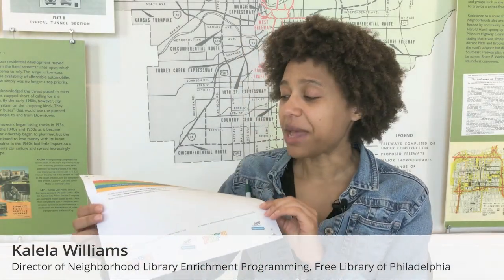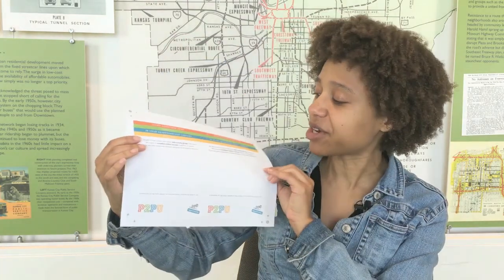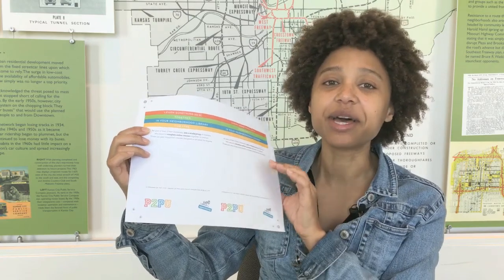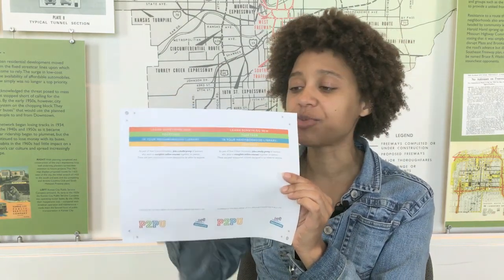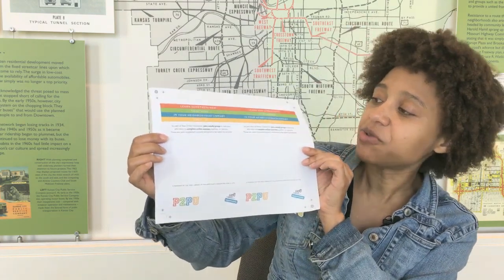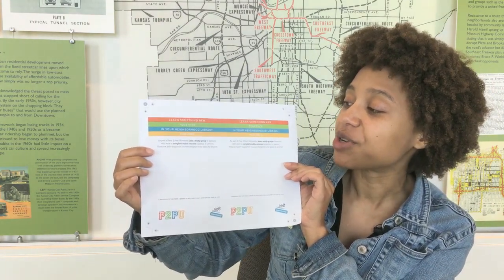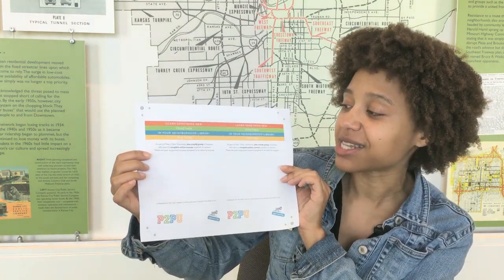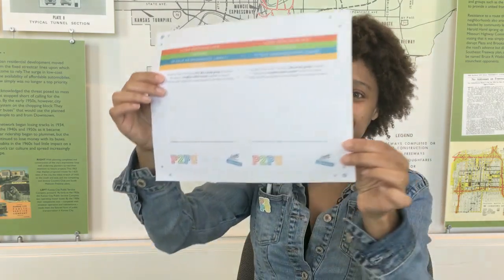How to promote a learning circle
Learning circle facilitators share some ideas and best practices for promoting learning circles in their communities.

With contributions from:

Wendy Pearson, Kansas City Public Library
Kalela Williams, Free Library of Philadelphia
Martha Yesowitch, Charlotte Mecklenburg Library
Qumisha Goss, Detroit Public Library